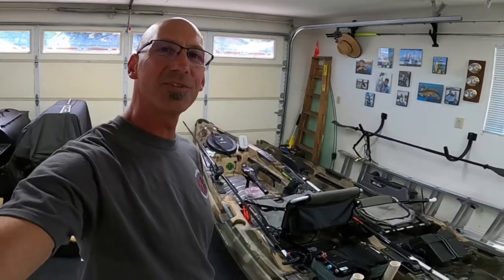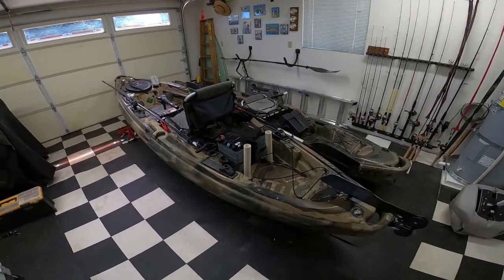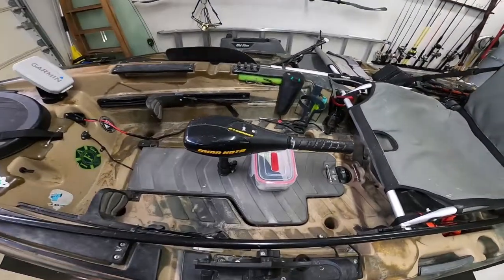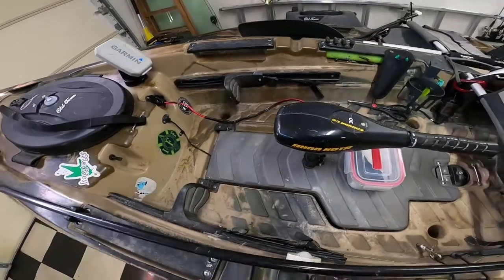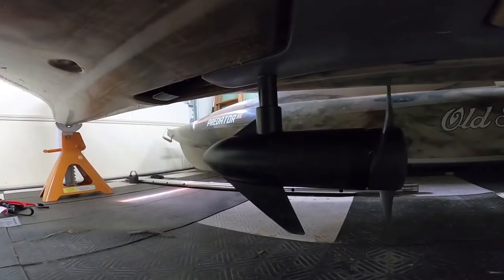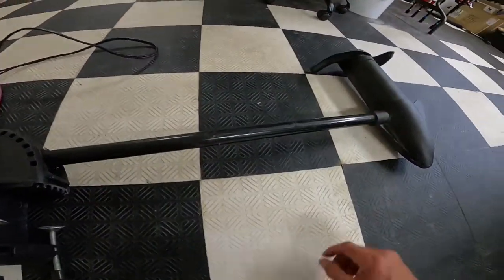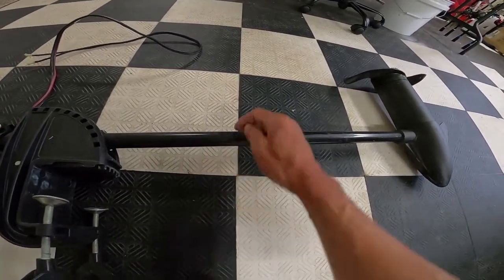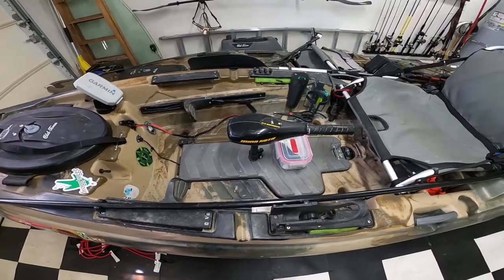$50 Minn Kota motor for your KAYAK!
This is a quick tour of my Old Town Predator 13 kayak and a description of how I modified a $50 used 30# thrust transom mount Minn Kota trolling motor into an in-board motor for my yak.

The gear:

Epoch 12 volt 100 amp hour lithium ion battery - Also branded as ROYPOW
Epoch 12 volt battery charger
Rudder Kit
Rudder cable kit